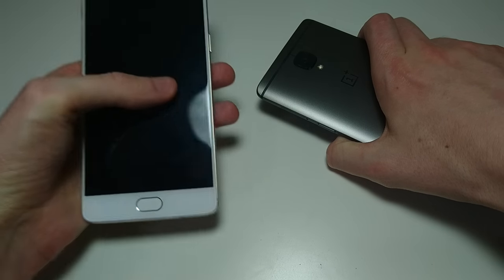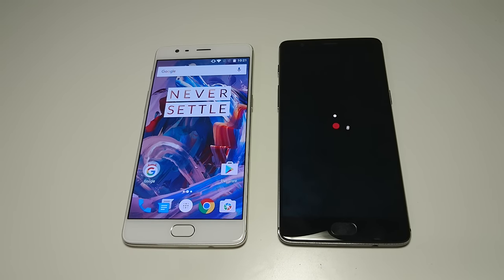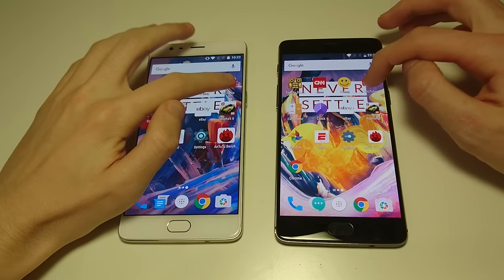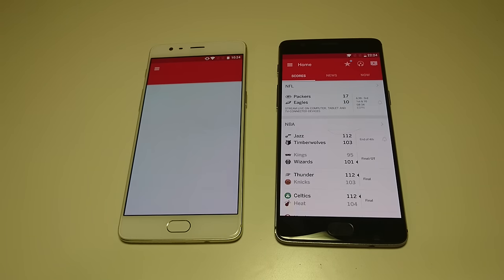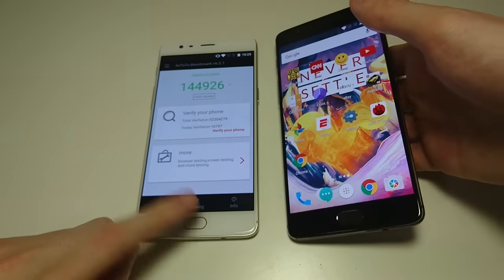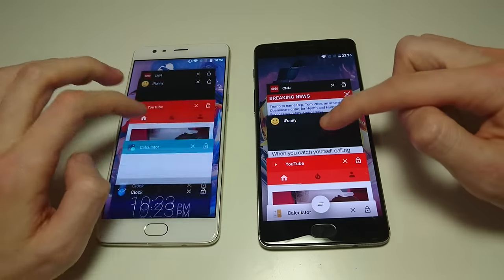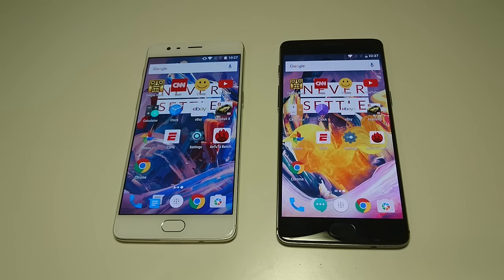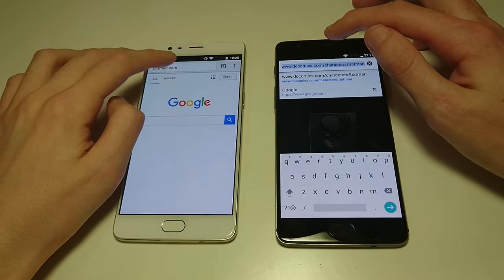OnePlus 3T vs OnePlus 3 Speed Test, AnTuTU, Camera Speed, Multitasking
OnePlus 3T vs OnePlus 3 speed test, AnTuTU benchmark, camera speed, multitasking, and more.